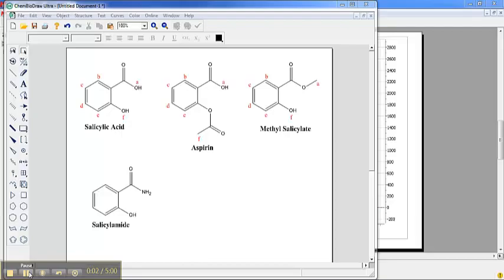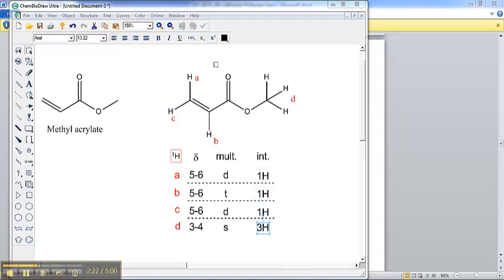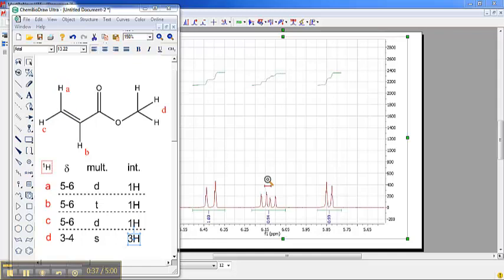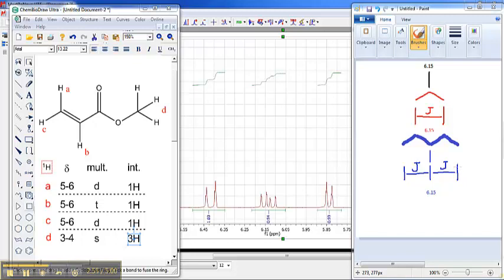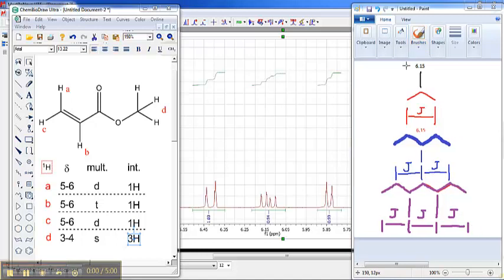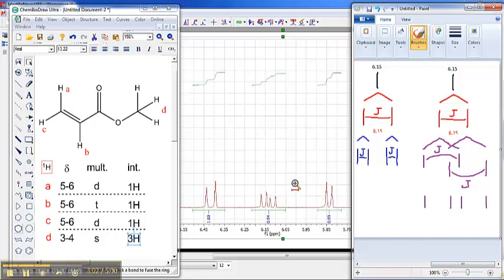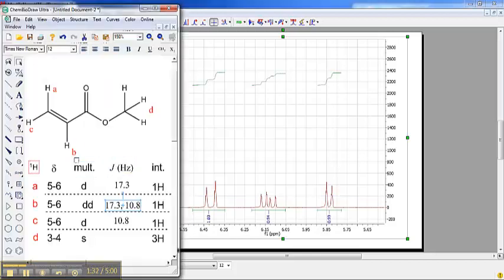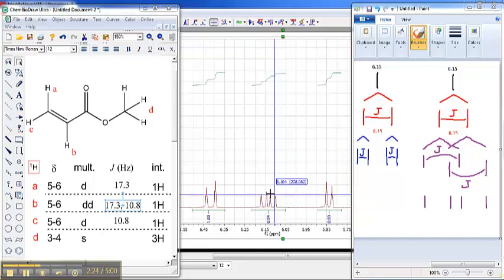Intro to Complex Splitting Methyl Acrylate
Chem 240 - NMR videos - Complex splitting 1

A sequence of complex splitting explained in video form follows...  This is the first.  Looks mainly at Methyl acrylate - which has a series of doublet-of-double style peaks to examine closely.